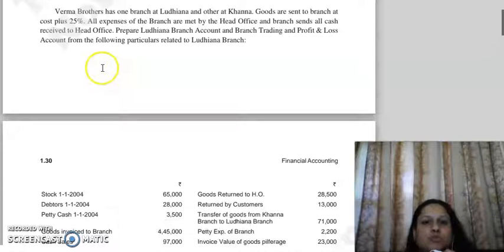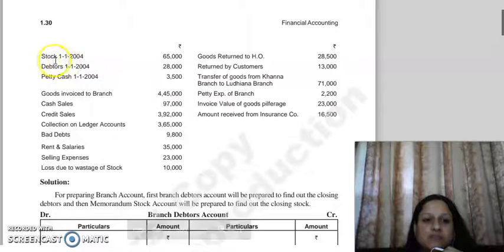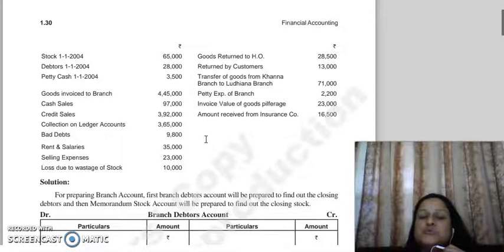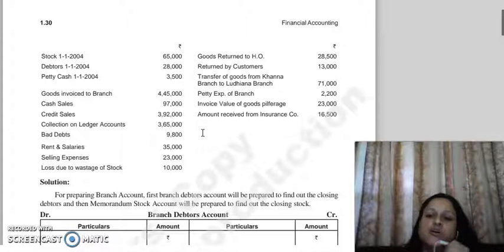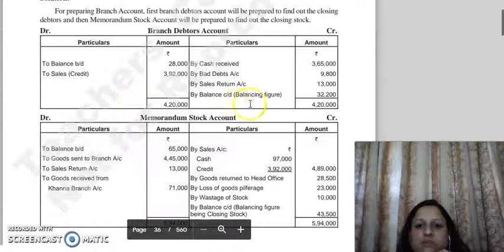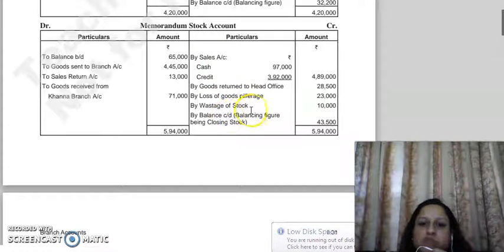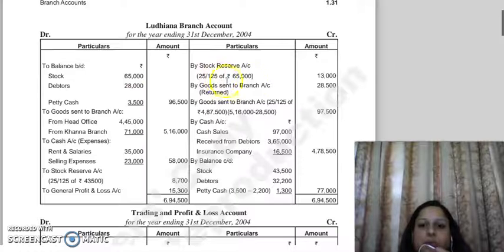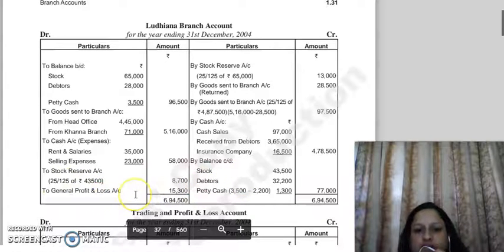financial accounting lecture, branch accounts, lecture 9.